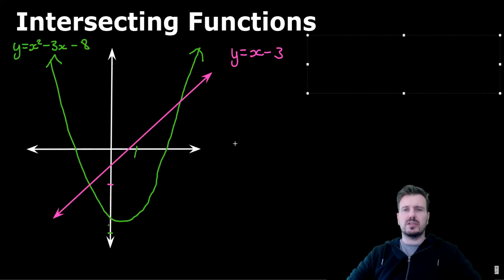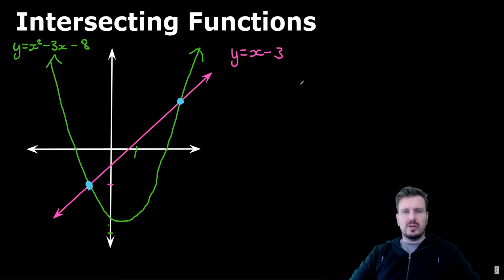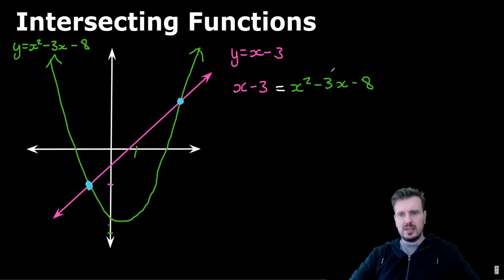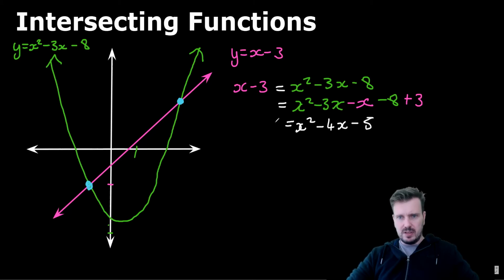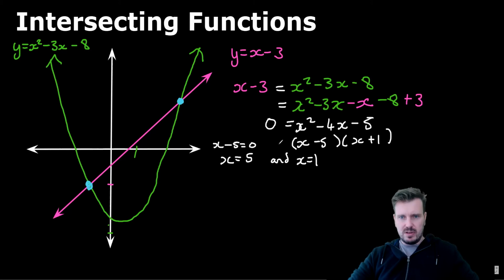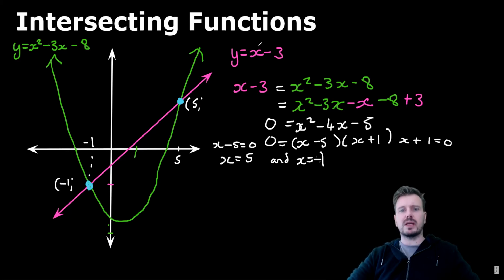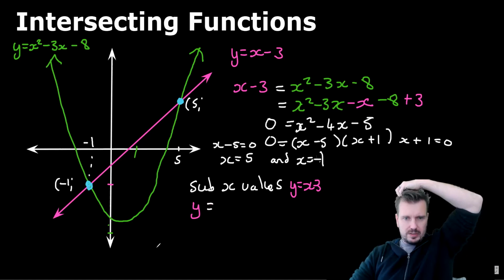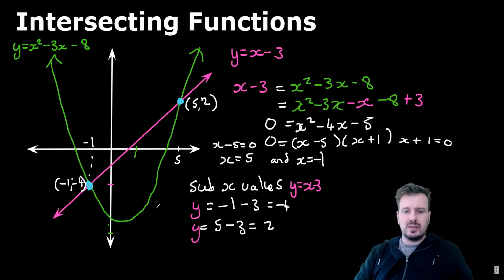AS Level Maths - Finding the intersection of a curved function (parabola) and a straight line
I in this video we look at how to finding the intersection points of two functions.

You can view the matric maths past paper where this question came from here: